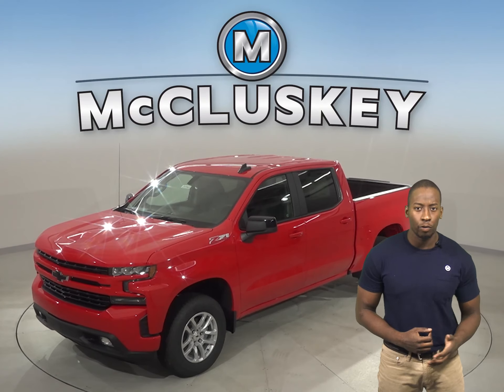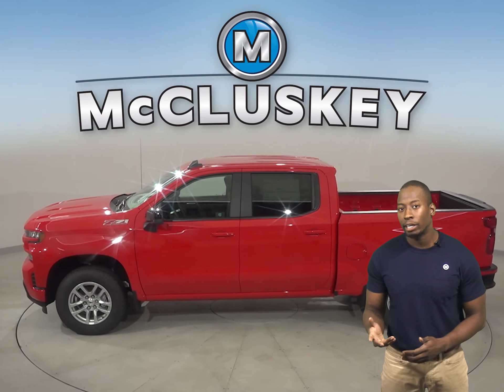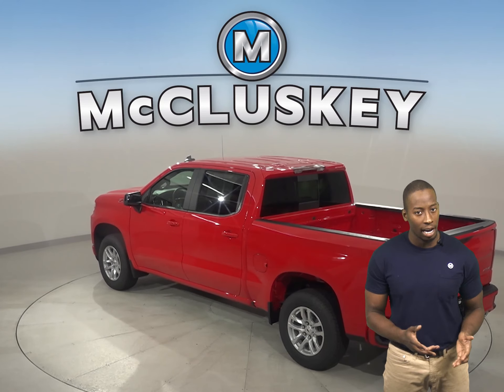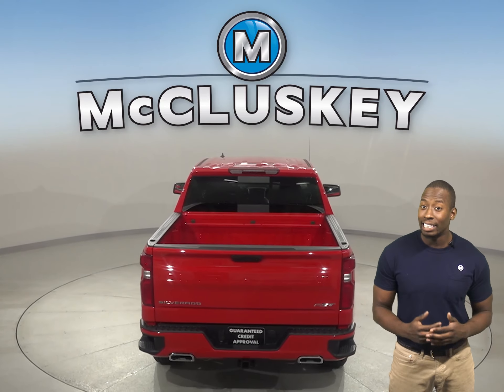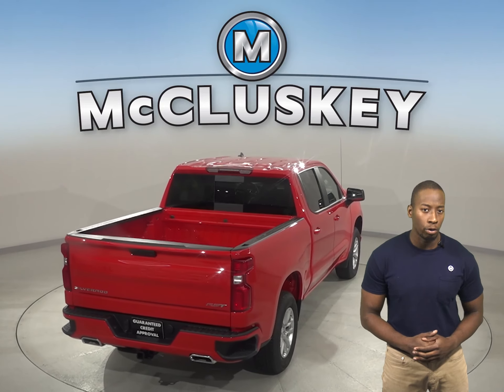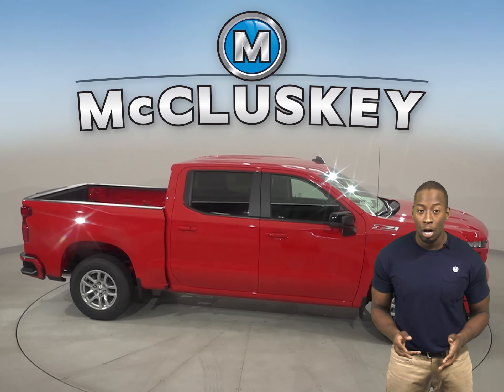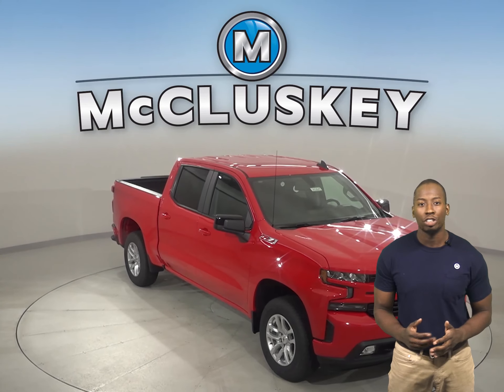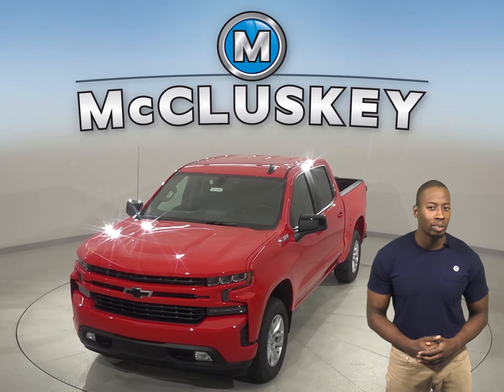203045 New 2020 Chevrolet Silverado 1500 Red Truck Test Drive, Review, For Sale -